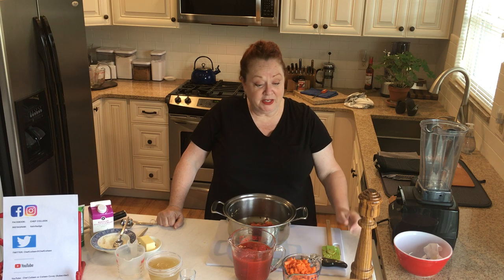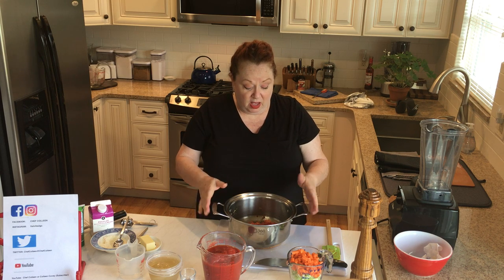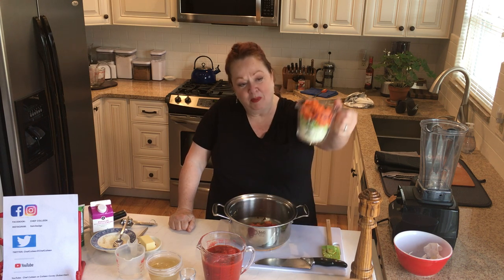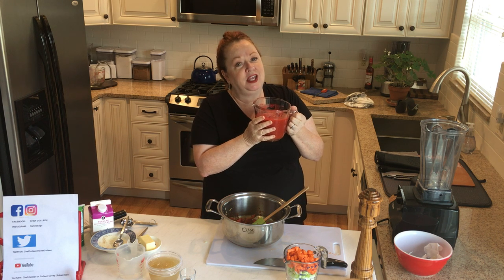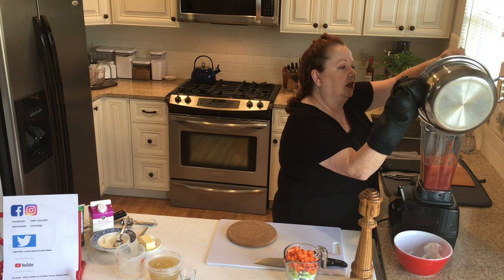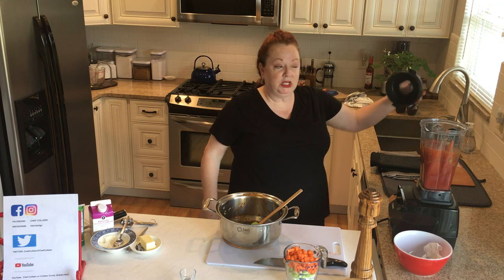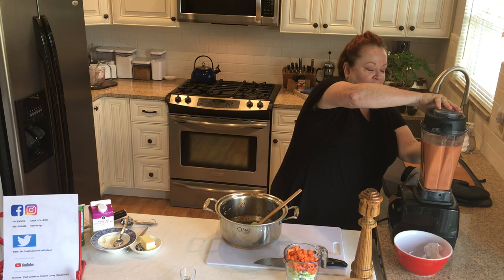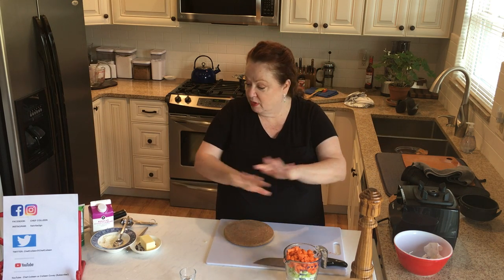Chef Colleen’s Tomato Basil soup Part I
Tomato Basil Soup easily made on the stovetop. Made in under 30 minutes. Homemade, lunch, dinner, learning, teaching, cooking lesson.